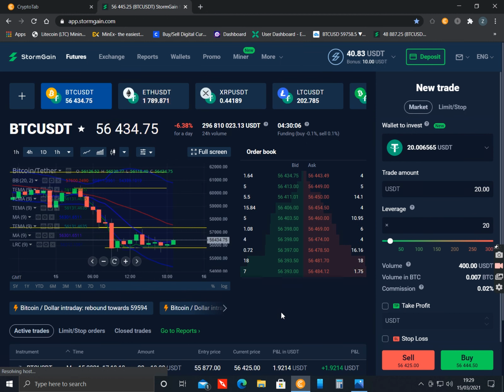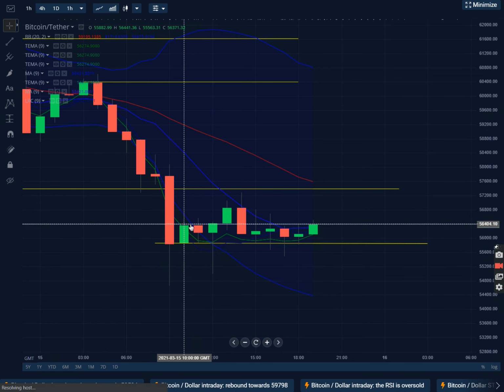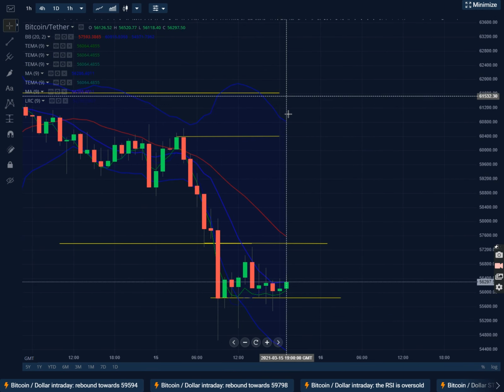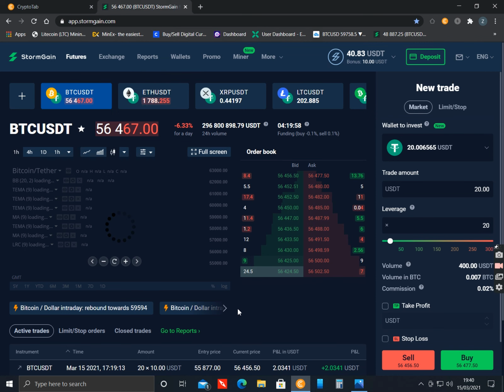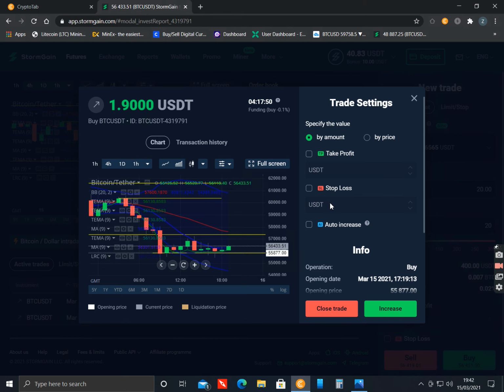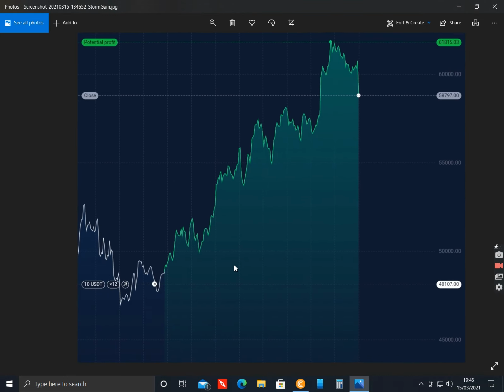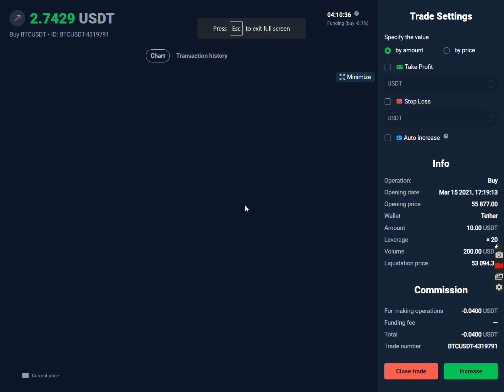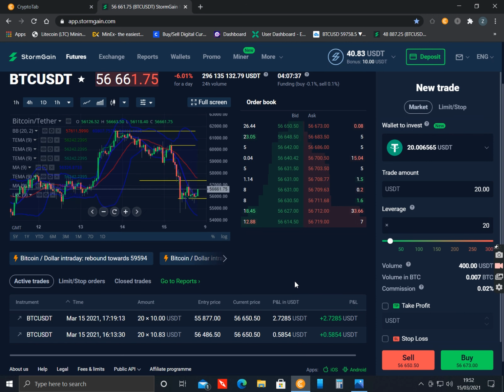Stormgain trading update did i make profit???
an update to what ive done on stormgain and what i do to make a trade

i strongly recommend you do your own research